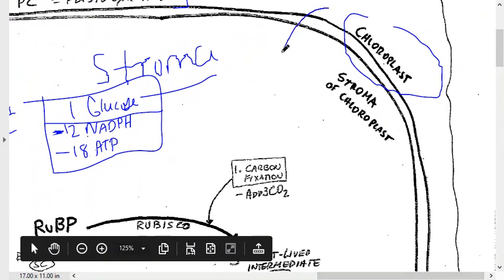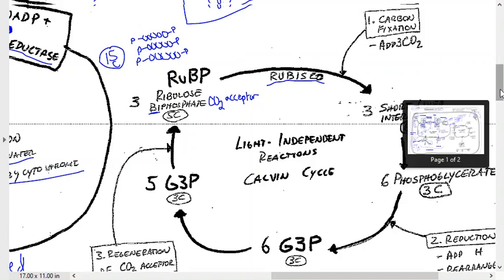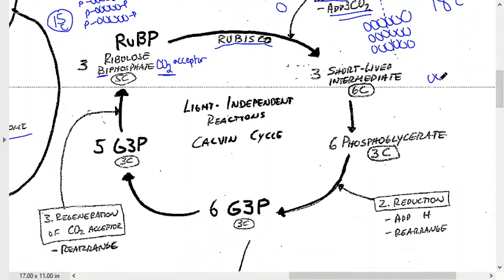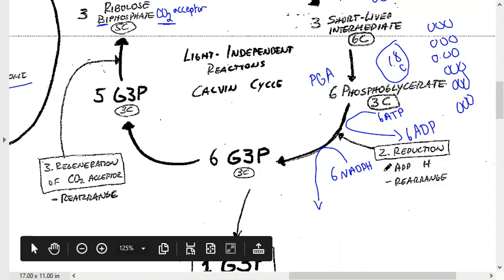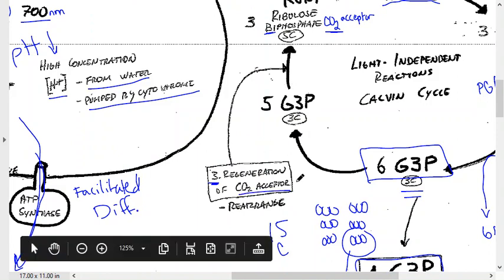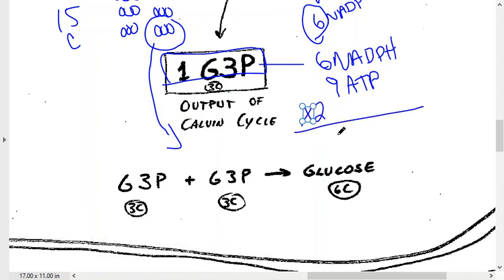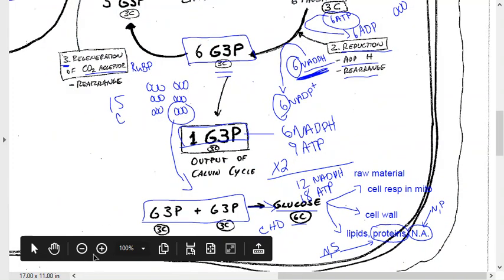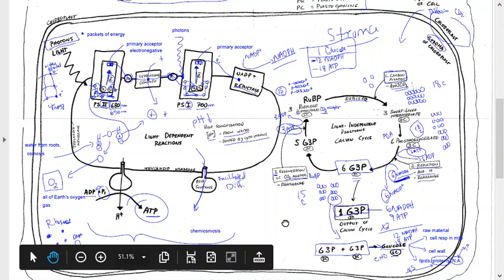Photosynthesis Part 3